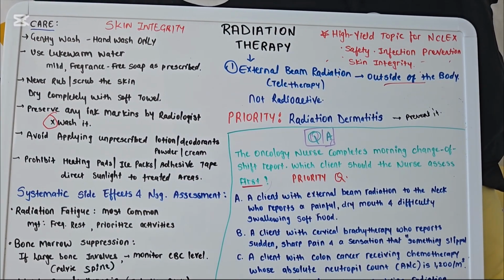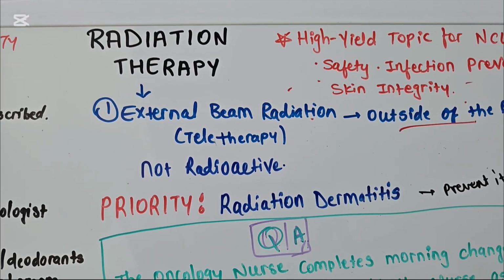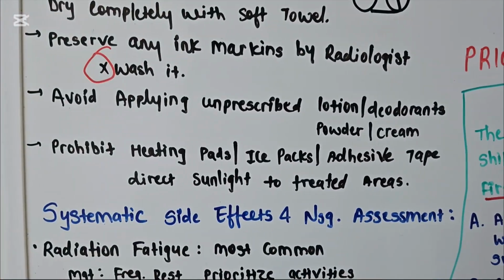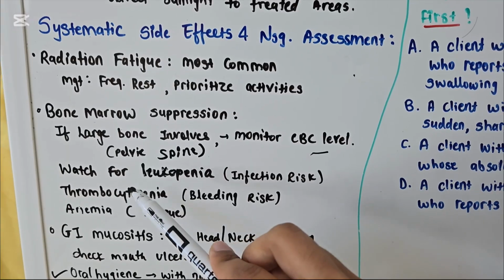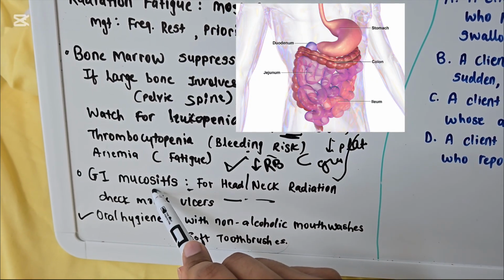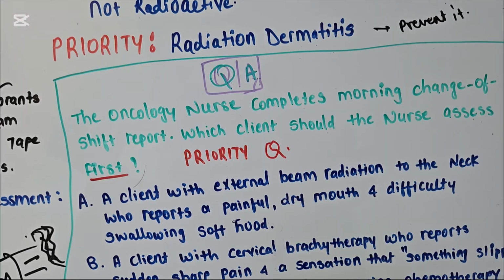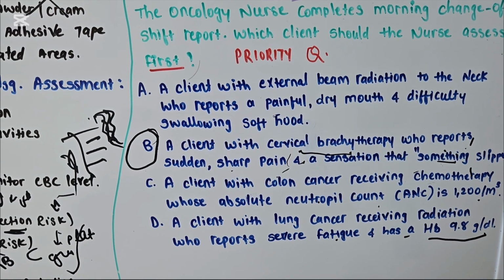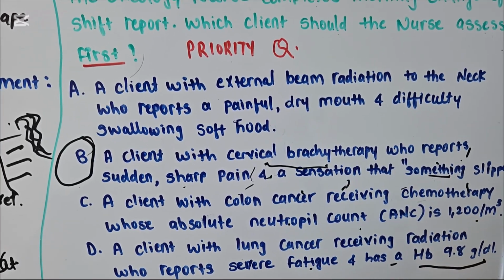Teletherapy for cancer🔺️ Overview for NCLEX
External Radiation Therapy aka Teletherapy

its side effect, nursing management care of the skin

most SATA questions asked from this topic

very smooth, very easy to understand and kind of a general knowledge of nursing field.

IF YOU ARE THE NURSE AND WORKING IN A CLINICAL SETTINGS - YOU SHOULD DEFINITELY WATCH IT.